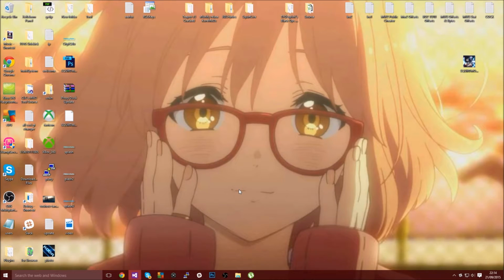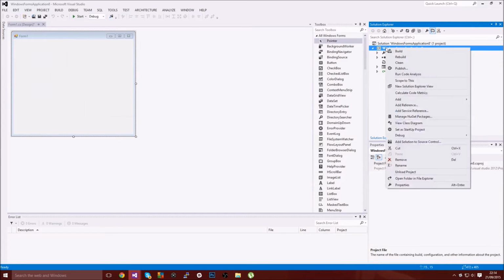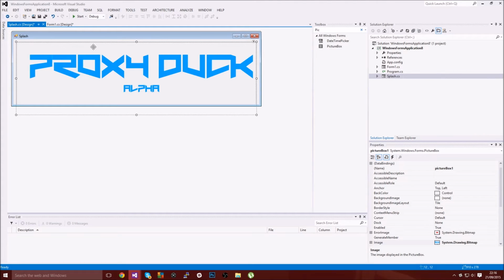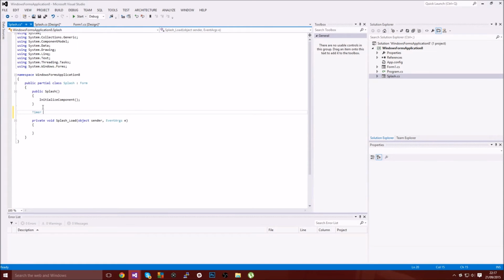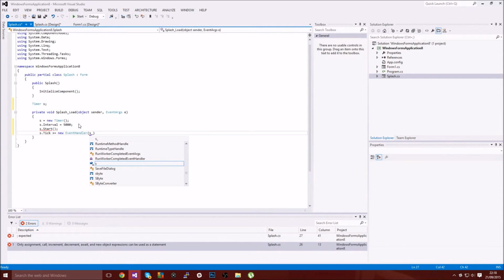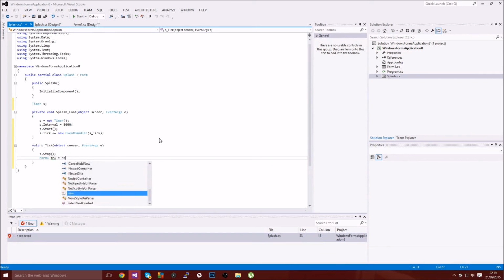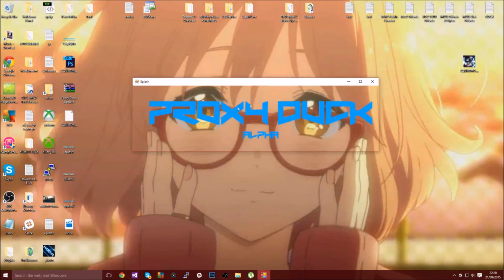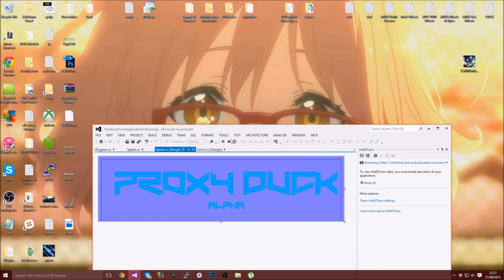C# 2 | How To Make A C# Splash Screen/Intro Screen/Start Screen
Kik: Squirrrt
Skype: You_Will_Squirt